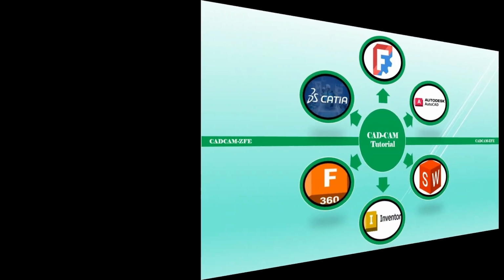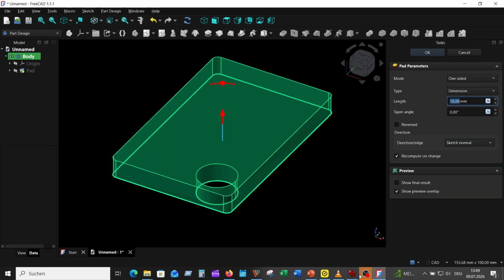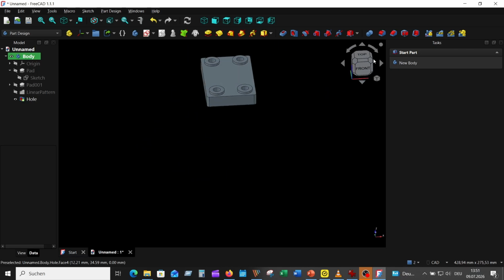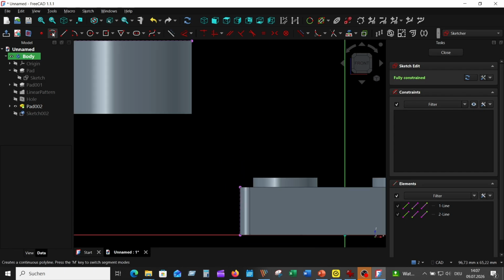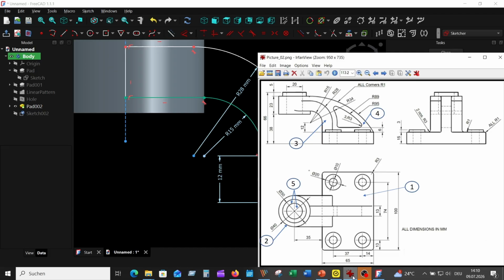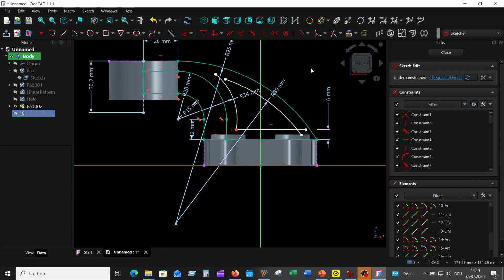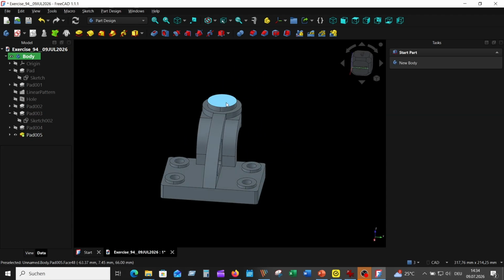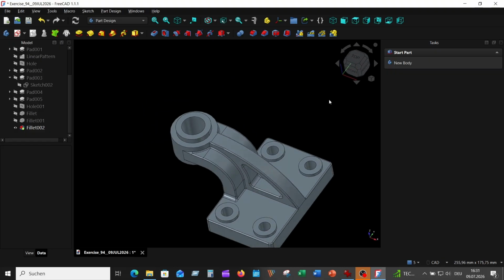FreeCAD Tutorial for Beginners: 3D Exercise_#94 - 2D drawing to 3D Solid Part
In this tutorial, you learn, in addition to the FreeCAD sketching, also about the application of FreeCAD tools, like Extrude, Hole, Linear Pattern, and Fillet.